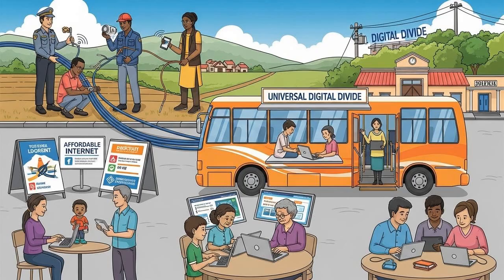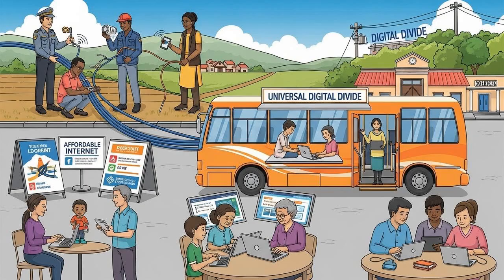The Digital Divide: Technology's True Impact on Society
This podcast explores the digital divide, examining its causes, consequences, and potential solutions, highlighting the impact on education, economy, healthcare, and social life.